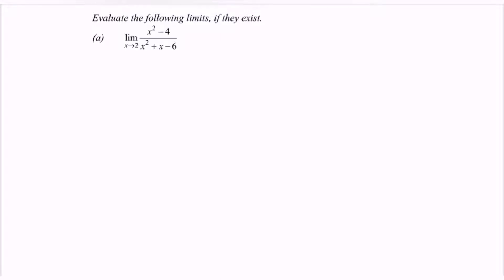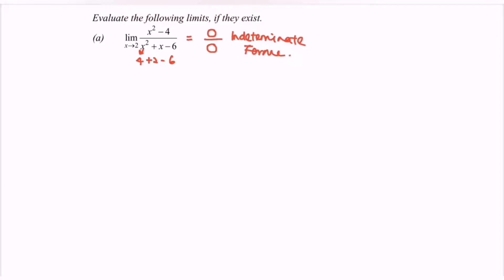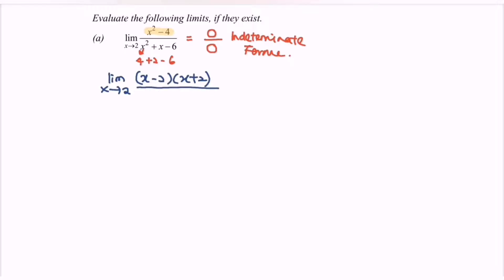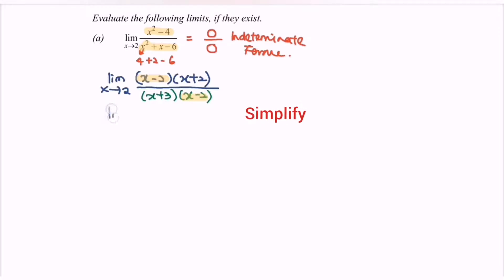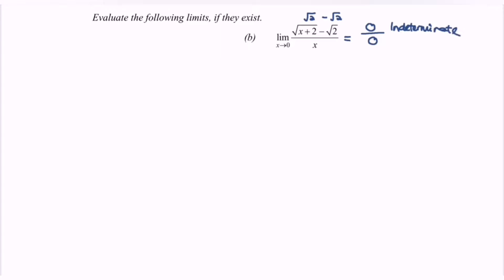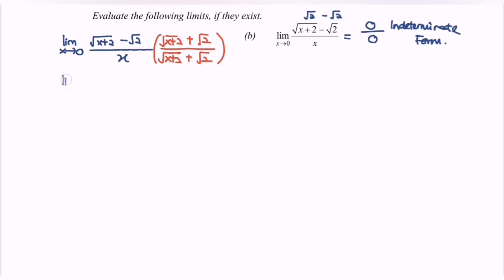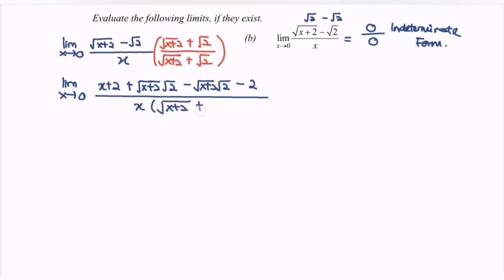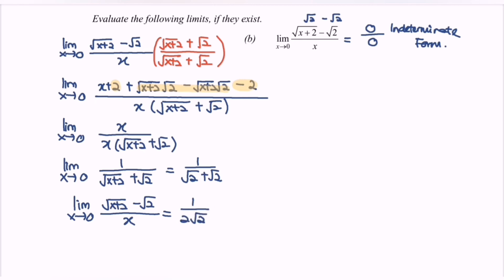Limits-E2 Indeterminate Form (Multiplying by Conjugate & Factorising)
Discussion on Indeterminate Form (multiplying by conjugate & Factorising)